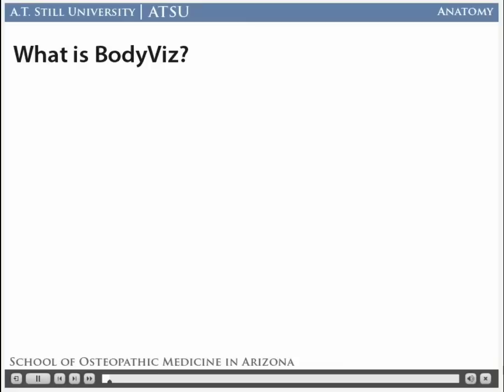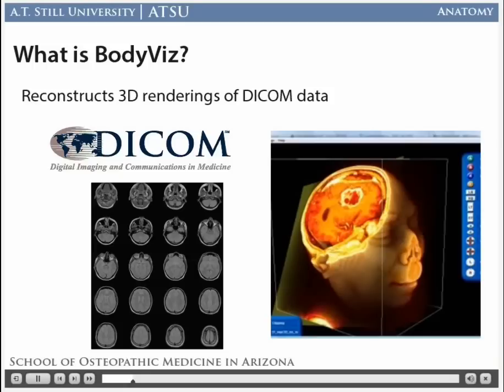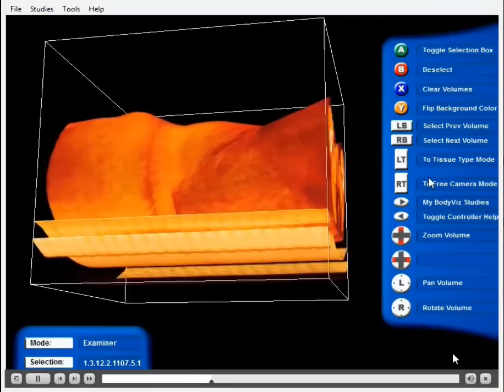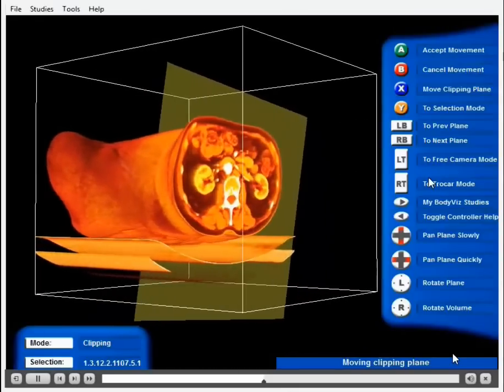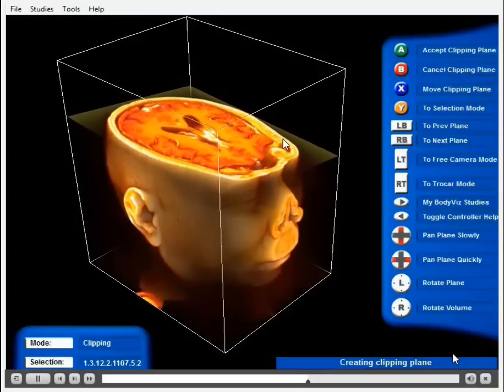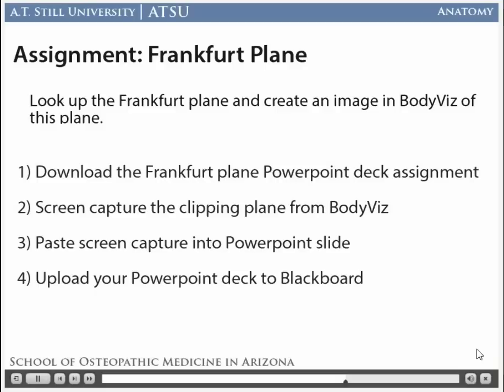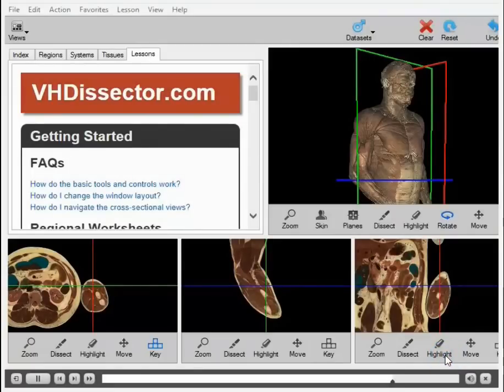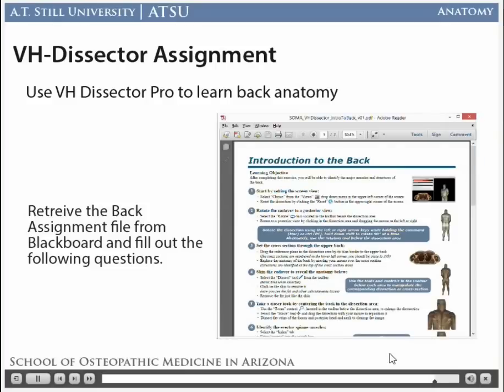Introduction to BodyViz and VHDissector Pro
This screen capture, of a video produced by John Olson, PhD (instructor of Anatomy and Physiology at Arizona State University), introduces two amazing programs: BodyViz and VHDissector Pro.  This is an interactive video produced using Adobe Captivate software; the screen capture was created using Corel VideoStudio Ultimate x6.  It was produced for the medical students